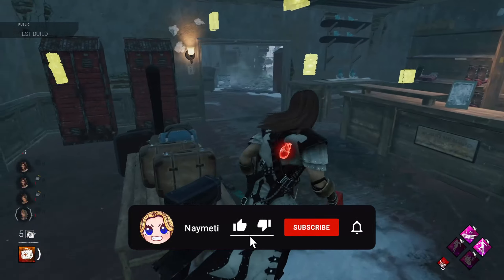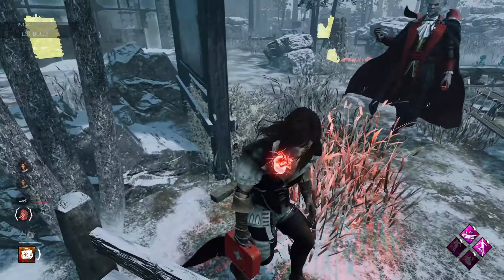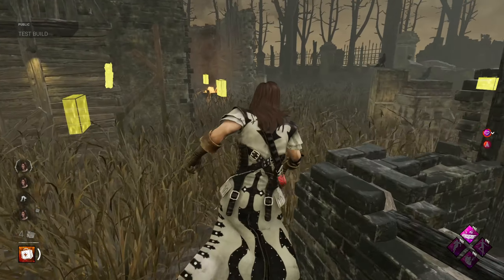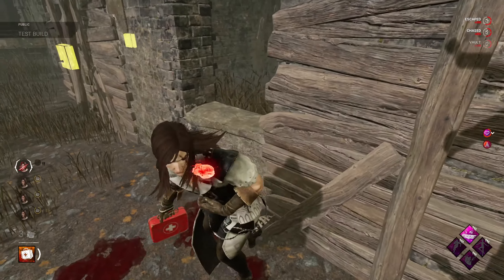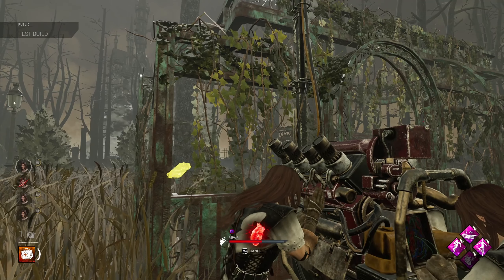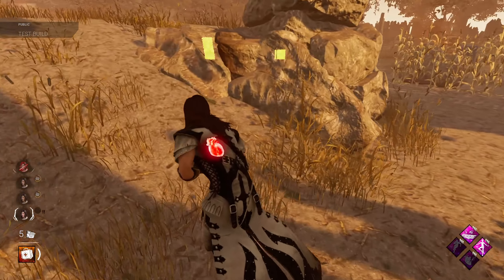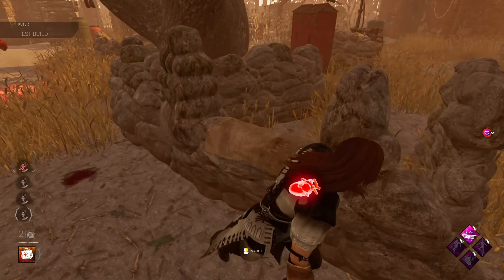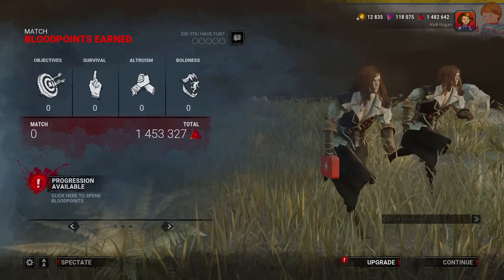CASTLEVANIA & DRACULA is FINALLY Here in Dead by Daylight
In today's video we are going to be checking out the brand new Castlevania chapter and playing as the new survivor Trevor Belmont and playing against the new killer Dracula. Hope you all enjoy the video!